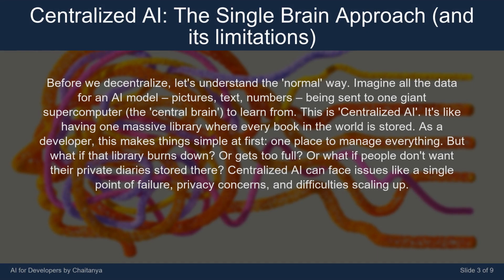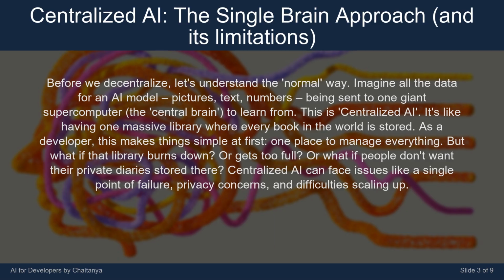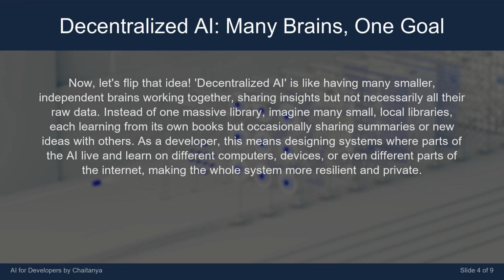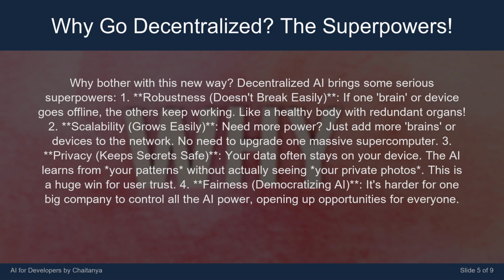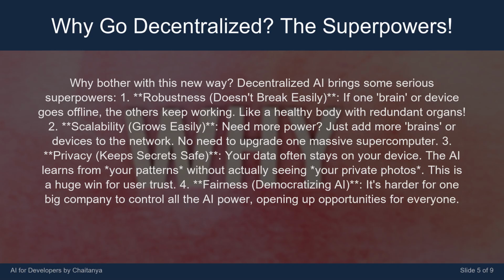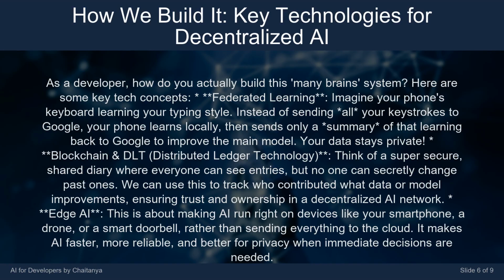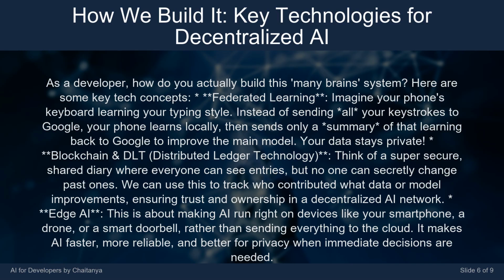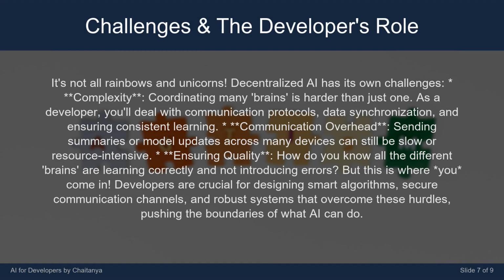Decentralized AI: Building Robust and Scalable Systems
Today's Lesson: Decentralized AI: Building Robust and Scalable Systems